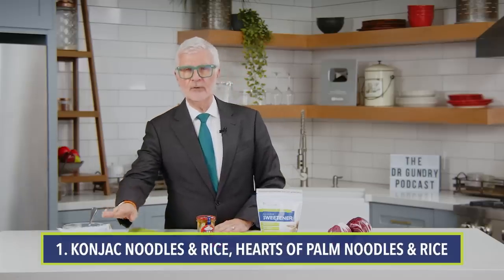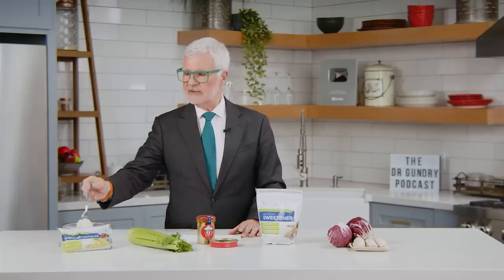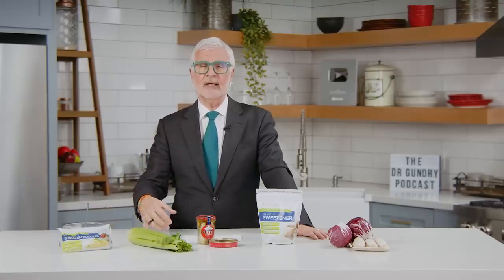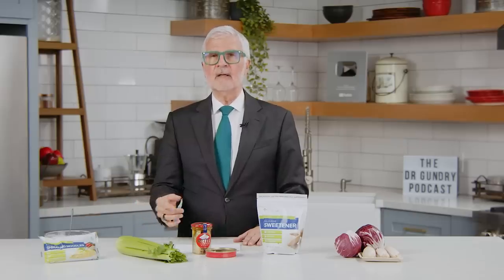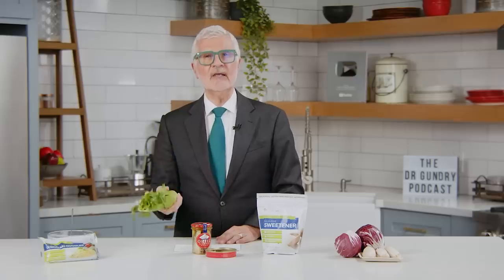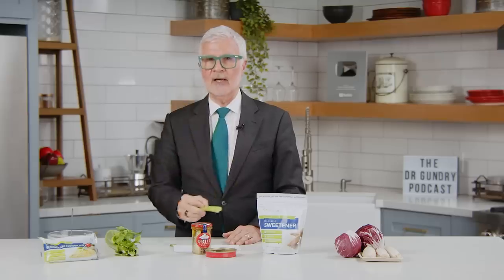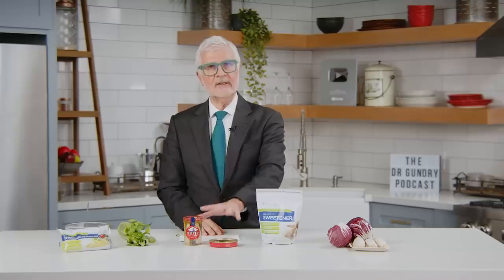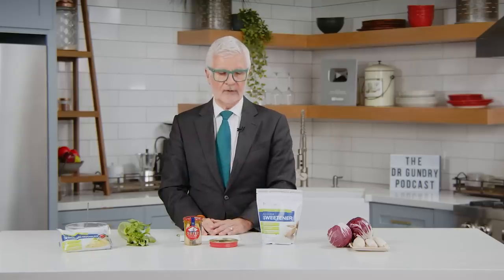The 5 AMAZING FOODS With No Carbs & Sugar! | Dr. Steven Gundry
Are you Keto, on a low-carb diet, or just looking for some healthy substitutes? Then this video is for YOU!

Dr. Gundry shares a ton of his favorite foods that can easily boost your health and support weight loss. From high fiber pasta substitutes that can heal your gut to the simple vegetable that has “negative calories” - you won’t want to miss out on these life-changing foods. Plus, Dr. Gundry shares some of his favorite recipes that you can easily make and enjoy!